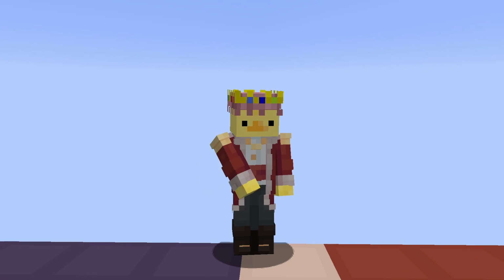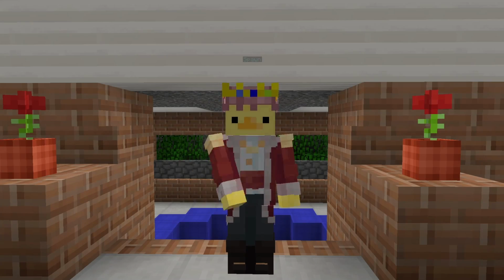Why You SUCK at the Bridge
5 Easy Tips to IMMEDIATELY PvP Better in The Bridge

Timestamps
0:00 - Intro
0:23 - Bowing
1:07 - Gapping
1:51 - High Ground
2:13 - Sprint Resetting
3:31 - Strafing

This was insanely awesome 😱

in this minecraft video, i, iloveyoubaby, idespiseyoubaby, mc, single handedly create a new generation of bridge players! woohoo!!!
In this Hypixel Bedwars video, I did not play bedwars. Instead, I played Hypixel Bridge Because I do not like the new hypixel skywars update, I played Hypixel the bridge instead. I don't like to play Hypixel Competitive ranked bedwars or competitive bedwars because Jirz and the lavitian strat does not play with parihs and buckybarr anymore. Buck barr is my favourite the bridge hypixel youtuber because like minutetech wemmbu and xin69, he is very cool and insane, interesting, great, epic, and makes easy videos. I dont like the chat report system that microsoft added it's almost as bad as them removing minecraft's name history.

wefle was here